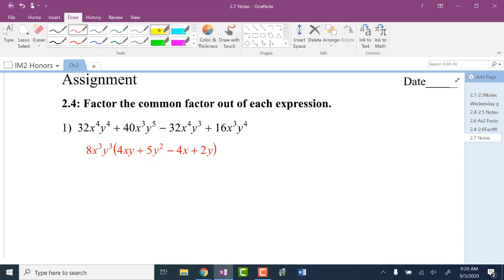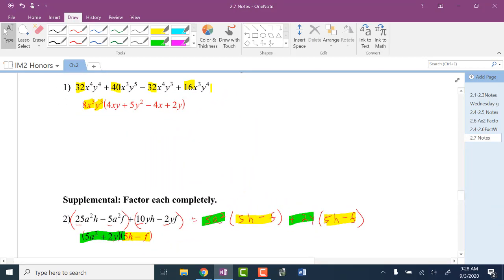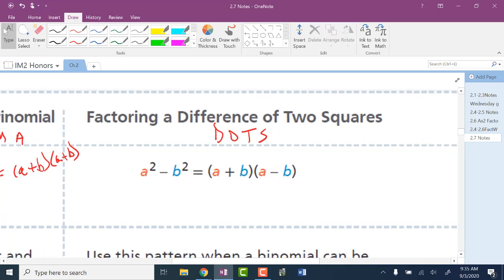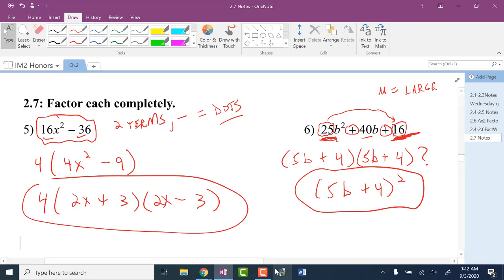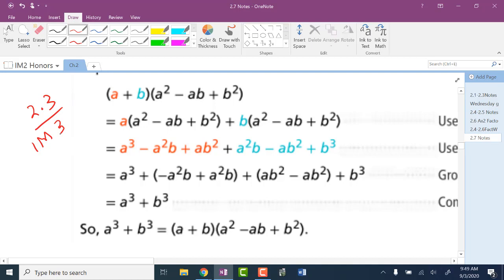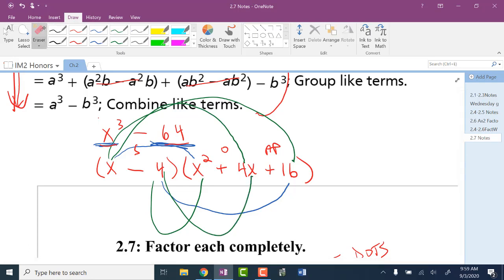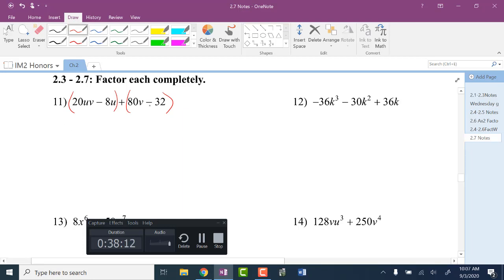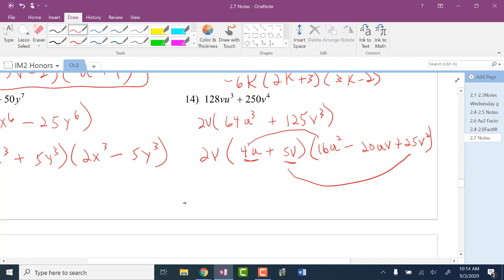2 7 Factoring Special Cases